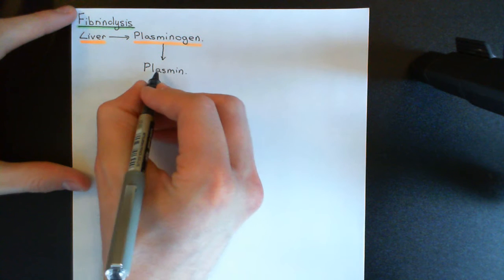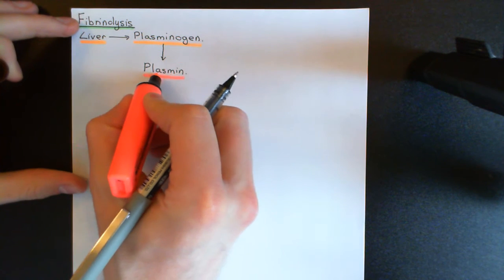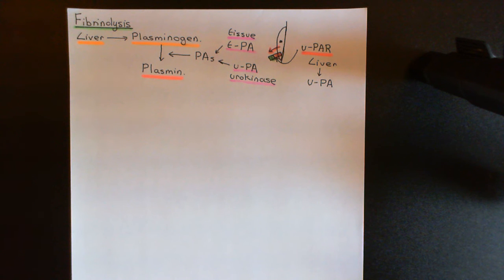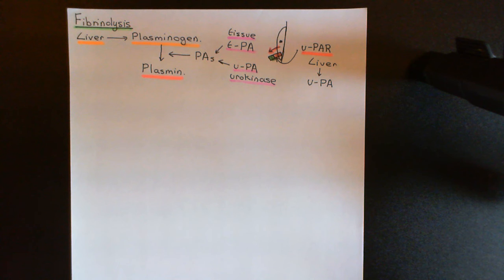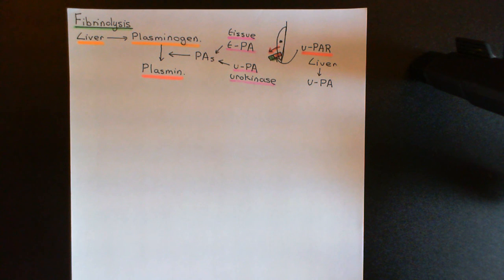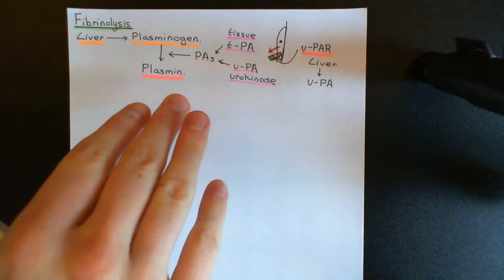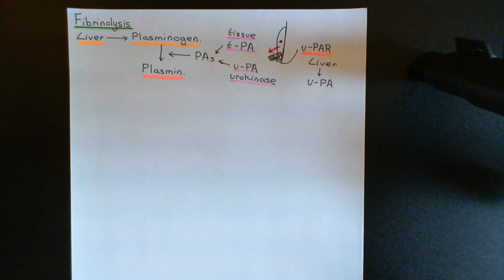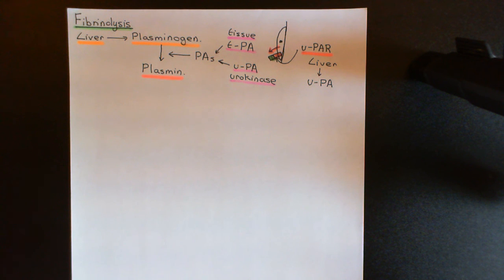Haemostasis Part 7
Blood clotting or haemostasis is the mechanism by which bleeding from a damaged blood vessel is stopped.

Blood clots have two major components. The first component is a platelet component known as a platelet plug. The second component is a factor component called a fibrin mesh.

Content Guide:

In parts 1 and 2 we discuss the formation of the platelet plug. We discuss the mechanism of platelet activation and aggregation.

In parts 3 and 4 we then discuss the formation of the fibrin mesh from the clotting factors through the coagulation cascades. Both the intrinsic and extrinsic pathways are discussed.

In part 5 we discuss some examples of bleeding disorders in which there are problems with the clotting pathways discussed prior. The disorders discussed are haemophilia, liver failure and vitamin K deficiency.

In part 6 we discuss the pathogenic activation of the clotting pathway in thrombosis and discuss the endogenous antithrombotic mechanisms of the vascular endothelium which try to prevent this.

In part 7 we discuss fibrinolysis, which is the mechanism by which the body breaks down blood clots.

In the playlist on pharmacology there is a 2 part video entitled ‘Anticoagulants and Thrombolytics’. This video discusses the pharmacology of anticoagulants, antiplatelets and thrombolytics and was made to be watched after this video on the clotting pathway. It builds upon the knowledge presented here to explained the mechanism of action of many clinically used drugs.